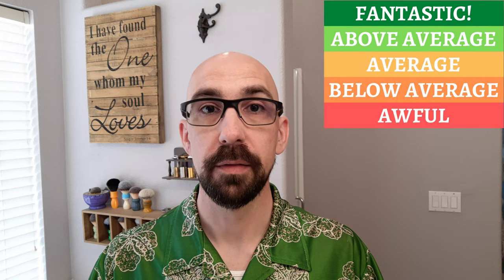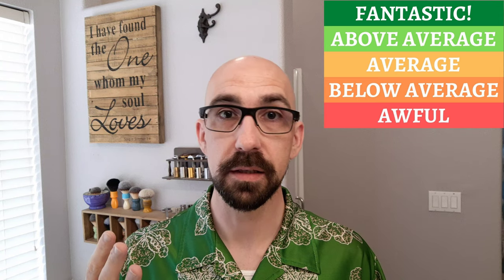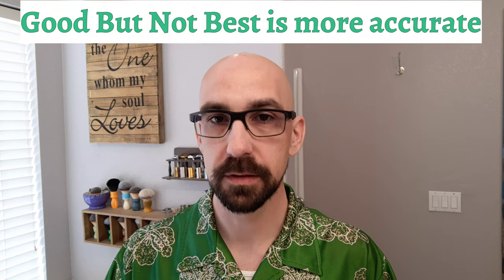10 Good (But Not Best) Green Irish Tweed Shaving Soaps - Review Part 2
In part 1 of this review series, I talked about my experience with Green Irish Tweed Shaving soaps, how I ranked them, and the categories that I broke them into.  In this part 2, I cover the 10 good, but not best Green Irish Tweed Shaving soaps.  All of these are good soaps but didn’t quite make it into my best list.  Part 3 will be coming soon featuring the 6 best Green Irish Tweed shaving soaps.

23 Ranked Green Irish Tweed Shaving Soaps:
The Beer Soap Company Ireland Tweed
Catie’s Bubbles Celtic Knot
Central Texas Soaps Irish Flats
Crow & Sparrow Wares Irish Tweed
Cut A Swell Tweed
Dirty Deeds Soaps Green Tweed
Ginger’s Garden Green Irish Tweed Type (Tallow)
IamamiCrafty Green Irish Tweed Type
Lisa’s Natural Herbal Creations Irish Green Tweed (Premium Edition)
Mama Bear Soaps Dublin Tweed
Man Cave Soapworks Gentleman’s Tweed
MERShaving Banshee’s Breath (Duck Fat, extra scent)
Murphy & McNeil Crann Bethadh
Mystic Water Irish Traveller
Phoenix Artisan Accoutrements Twee! (CK-6, March Seasonal)
Rain Tree Botanicals Green Tweed
Razorock Irish Countryside
Saint Meinrad Archabbey Irish Tweed
Stirling Sharp Dressed Man
Van Yulay Green Irish Tweed
Wet Shaving Products Gaelic Tweed (Formula T)
Wet The Face The Quiet Man (Lanolin)
Wickham Soap Co Shamrock Tweed

Other Green Irish Tweed Shaving Soaps I’ve Used, No Longer Available:
Route 66 Irish Dan
Razorock Tight Buns
K Shave Worx Frazzled Kilt
Soapy Bathman Irish Waterfall

Discontinued / Unavailable Green Irish Tweed Shaving Soaps I Never Used:
Creed Green Irish Tweed
Viking Shaving Soap Hedeby
Honeybee Soap Green Irish Tweed
Queen Charlotte Soaps Green Irish Tweed

Find me as gwsmallwood in these shaving groups:
Facebook Forums - too many to list
MeWe - Still finding my way around there